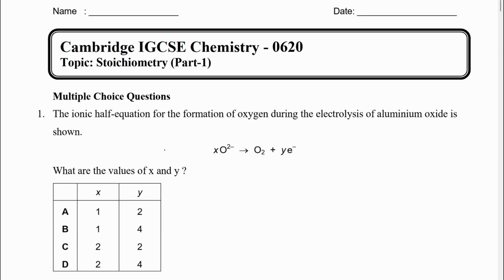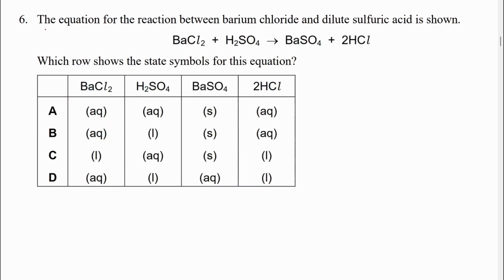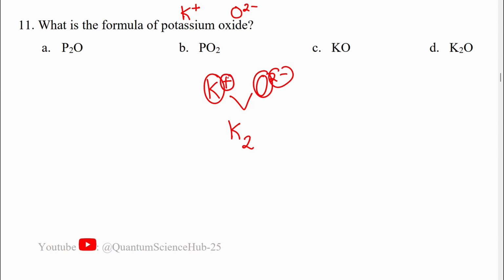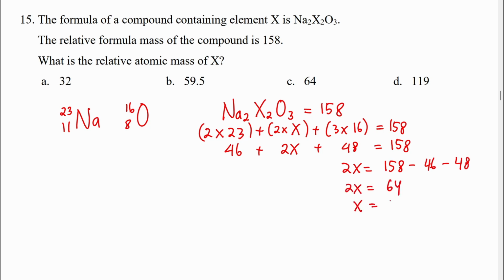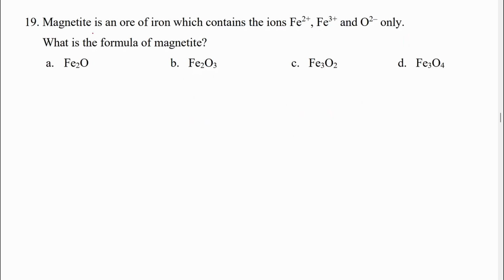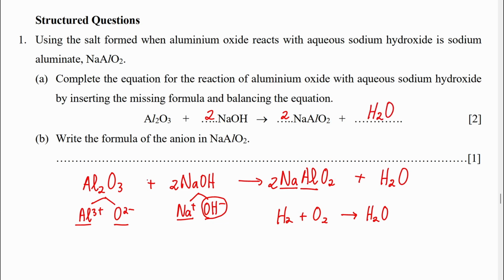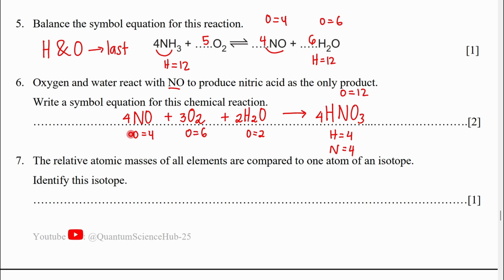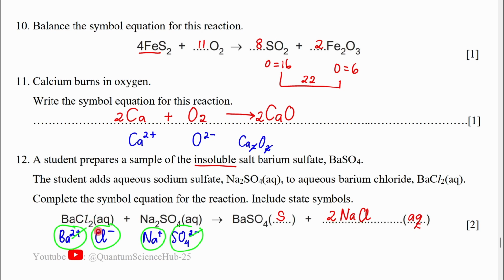Stoichiometry (Part-1) | IGCSE Chemistry 0620 Past Papers Q&A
Get ready for your IGCSE Chemistry exam with this complete review of Chapter 3: Stoichiometry (Part-1), featuring past paper questions and answers from the last 5 years!
This video covers both multiple-choice and structured questions taken from Cambridge IGCSE Chemistry 0620 papers, explained clearly and step-by-step. Perfect for students aiming to strengthen their understanding of molecular formula structure, naming chemical substances, balancing chemical equations, ionic equations, molecular mass calculation, empirical and molecular formula calculations.
All questions are discussed with mark scheme-based explanations, helping you understand how to gain full marks and avoid common mistakes that students often make in Paper 2 and Paper 4.
If you’re preparing for upcoming IGCSE exams or looking for a complete chemistry revision guide, this video will help you master the topic through real exam practice and smart revision strategies.
📘 Suitable for:
• IGCSE Chemistry (Cambridge 0620)
• Year 10–11 Chemistry students preparing for mocks or final exams 👍
🔔 for more IGCSE Chemistry Past Paper Question & Answer videos uploaded every week!